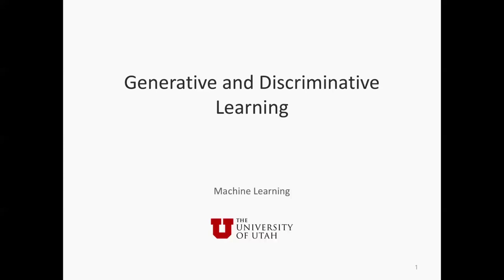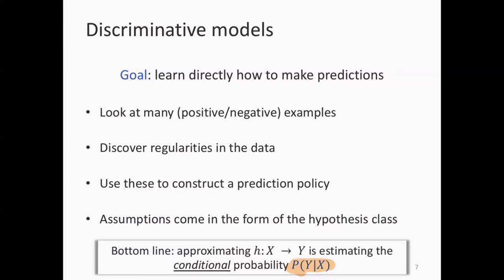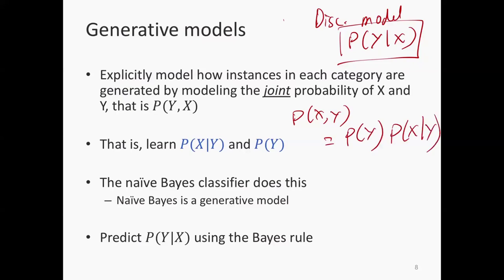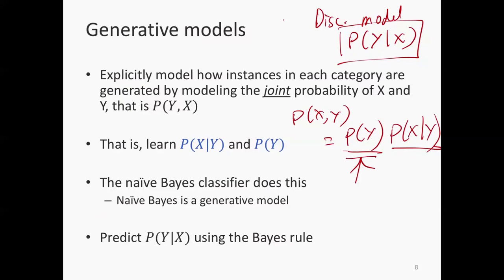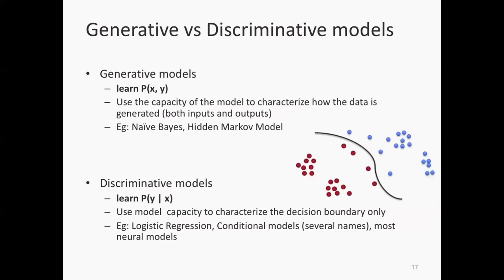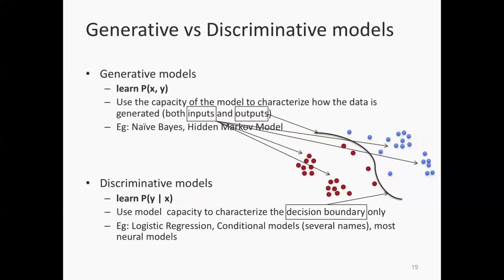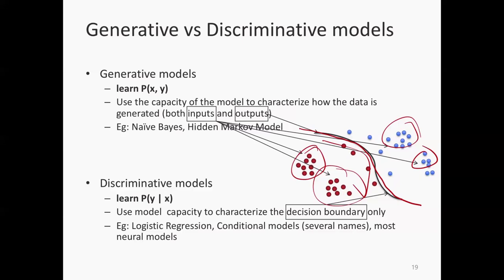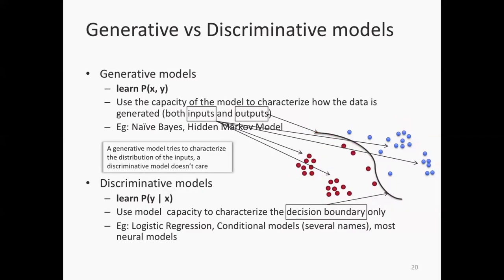Machine Learning: Lecture 27b: Generative & Discriminative learning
This lecture briefly gives a high level introduction to generative and discriminative models.